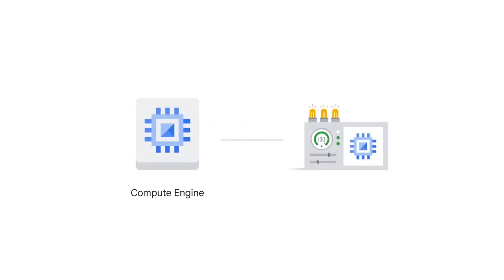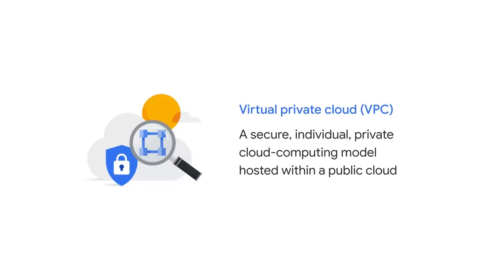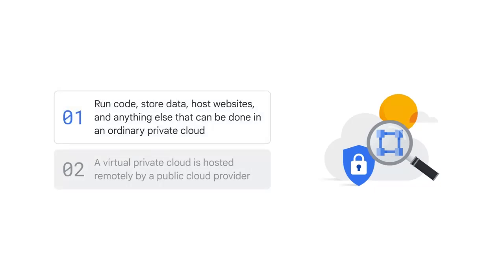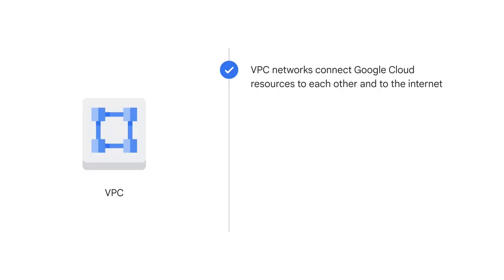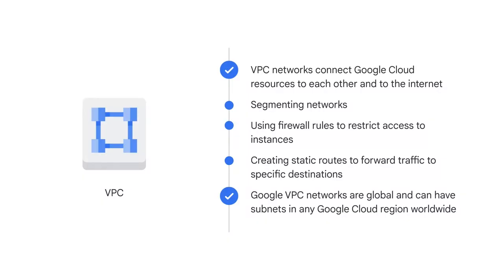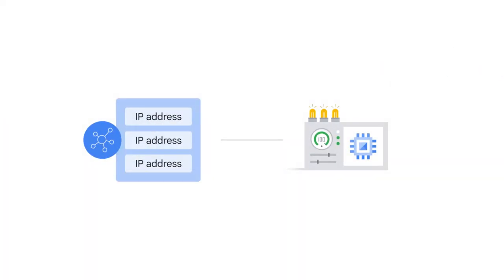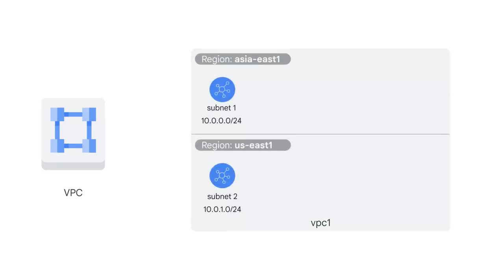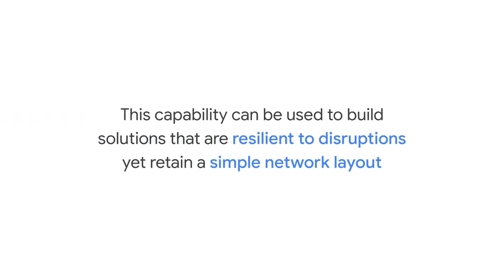Virtual Private Cloud (VPC) Networking Overview | GCFCI Class 9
In this session, we focus on Virtual Private Cloud (VPC) Networking, a cornerstone of Google Cloud's infrastructure. Learn how VPCs enable secure, scalable, and flexible networking for your cloud environment. Whether you're a beginner or preparing for certifications, this class will provide the foundation you need to build and manage cloud networks effectively.

Key features of Google Cloud VPCs: global, scalable, and secure.
Benefits of VPC networks compared to traditional networks.
✅ Core VPC Components:

Subnets, IP ranges, and regions.
Routes and firewall rules.
✅ VPC Network Configuration:

How to create and manage VPCs.
Managing private, hybrid, and shared VPCs.
✅ Best Practices:

Securing and optimizing your VPC networks.
Integrating with other Google Cloud networking services.

💡 Why This Session is Important:
Networking is the backbone of cloud infrastructure. Understanding Google Cloud VPCs is essential for designing secure and scalable architectures to support your applications.

Have questions? Drop them in the comments, and we’ll cover them in upcoming videos!